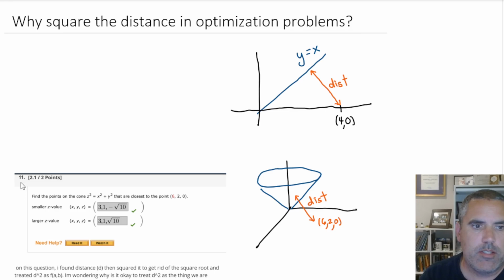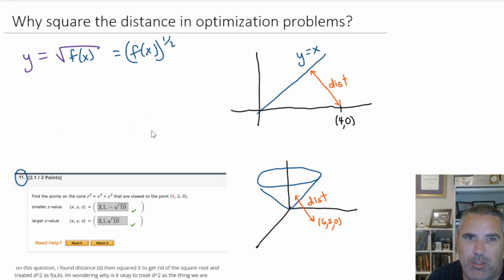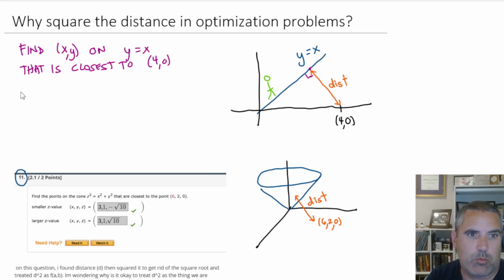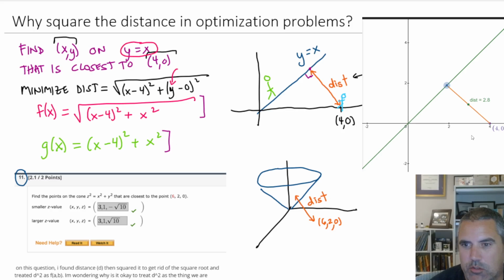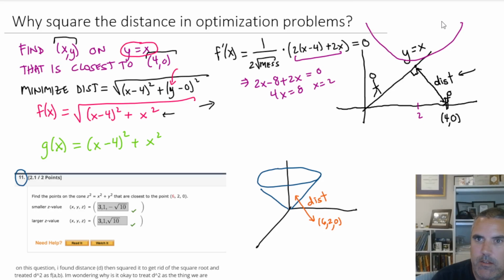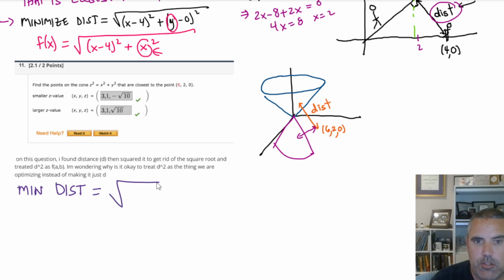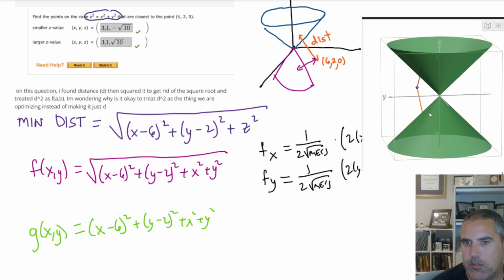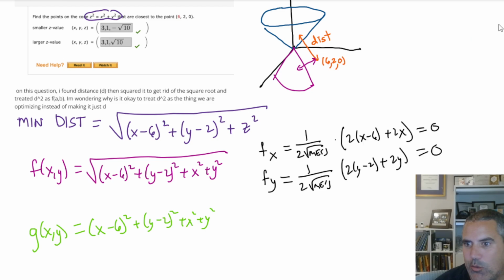Why do we square distance in minimum distance problems? - (short answer, you don't need to)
A very common question I have gotten over 20 years of teaching calculus is why does the textbook and online videos do a "trick" where they square the distance in problems involving minimizing distance.  I always try to say in class that the "trick" is not essential to understanding the problem and is just a very slight shortcut, but that doesn't help and I just get asked about it a lot, so I thought I would put together this video to fully tackle this non-essential trick and in doing so I hope to also illuminate a few things about minimum distance problems.

Time-Stamps:
00:00 Intro
01:00 The square root is an increasing function
02:00 Why this trick is unnecessary.
03:00 Minimum distance from a point to a curve in 2-dimensions
06:00 Some visuals
07:20 Solving with and without the "trick"
09:30 Minimum distance from a point to a surface in 3-dimensions
12:00 Some visuals